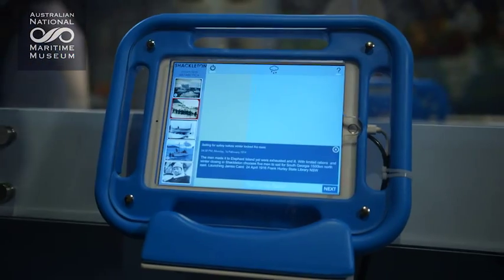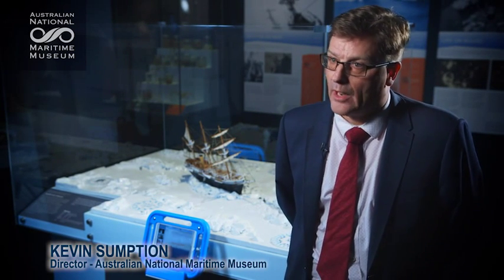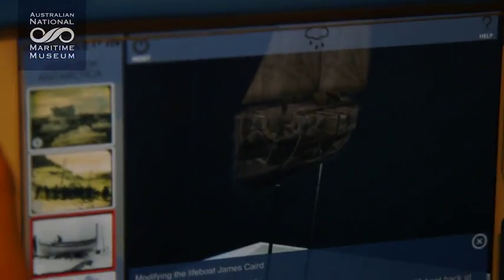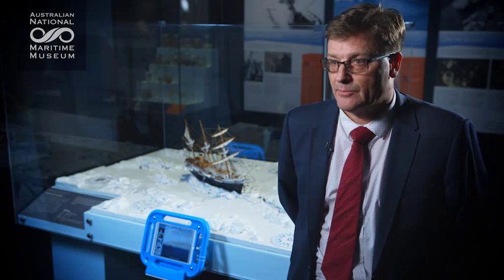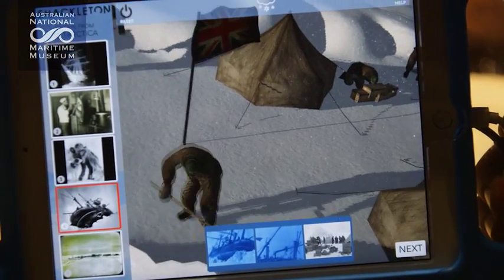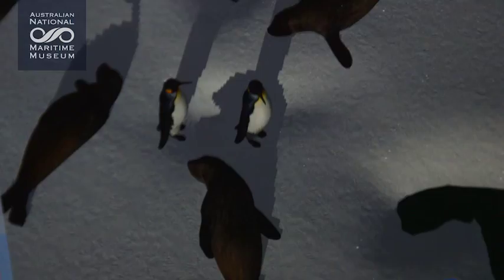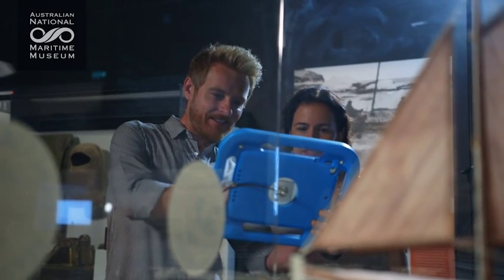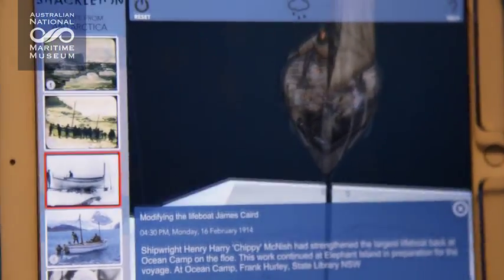AUGMENTED REALITY IN SHACKLETON EXHIBITION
The Australian National Maritime Museum has teamed up with exhibition designers and gaming experts from White Cube to bring augmented reality to the museum experience in their latest exhibition.

Apart from augmented reality the exhibition also features Australian Frank Hurley’s stunning images, multimedia and interactive elements, rare and unusual artefacts from other explorers, and Tim Jarvis’s replica of Shackleton’s lifeboat James Caird.

Shackleton: Escape from Antarctica tells one of the "the greatest survival stories ever undertaken" and is on now at the Australian National Maritime Museum in Darling Harbour Sydney